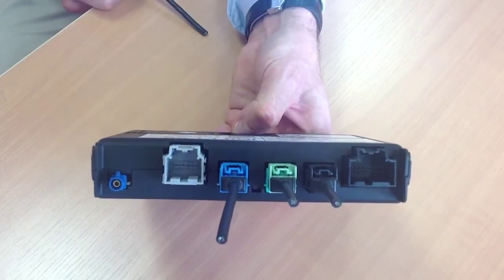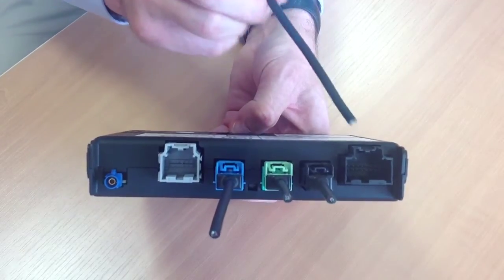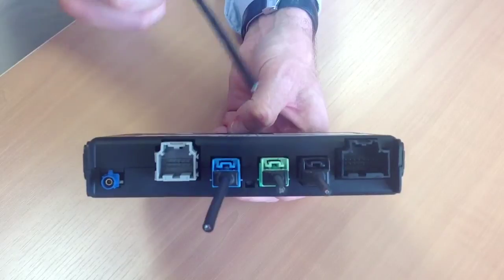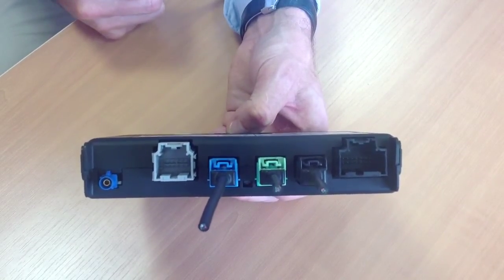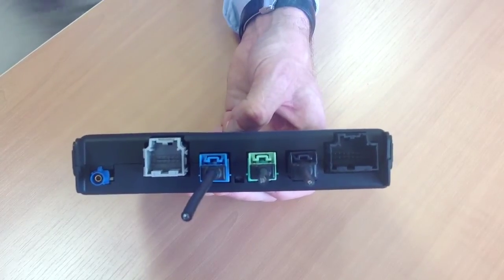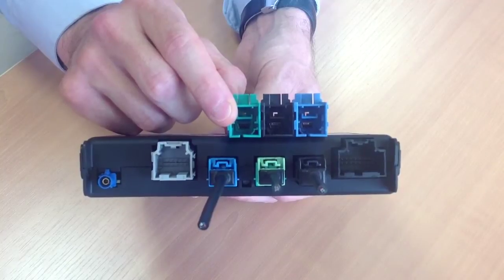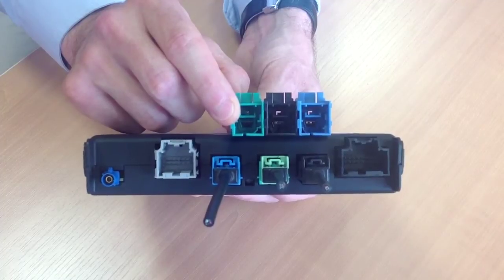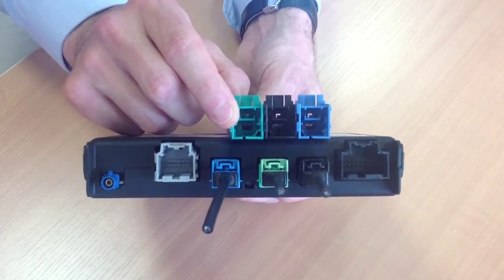Molex - HS Stac™ Headers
HS Stac™ Headers combine the high-speed USCAR-30 HSAutolink™ interface with the modular, stackable configuration of Molex's Stac64™ connection system.

With the expansion of high-speed technology, a typical existing infotainment device already used in vehicles today will feature the standard I/O connection plus separate high-speed interfaces for USB 2.0 connectivity and LVDS links used for video streaming. Molex's Stac64™ connectors are already widely used on this type of application for the standard I/O interface and HSAutolink™ connectors provide the high-speed signal interface. Molex designed the modular HS Stac™ system as a space-saving solution to integrate these 2 interfaces into one connector and simplify board-design. The stackable feature of the HS Stac™ allows customers to quickly create custom ganged multi-bay header assemblies without the need for expensive tooling investment.
The first applications for the HS Stac™ connection system in the market today are electronic modules for vehicle driver assistance. These modules use a three-bay HS Stac™ ganged header. Two bays are used for the connections to the camera device and in-vehicle display and the third bay is used for USB 2.0 connectivity to collect data.
HS Stac™ headers are available in a right-angle configuration only and mate with a wide range of HSAutolink™ cable assemblies for a complete in-vehicle connection system.